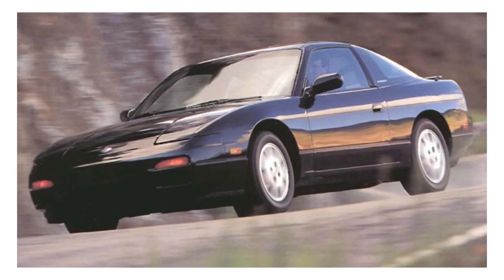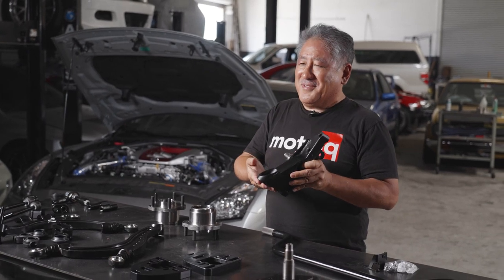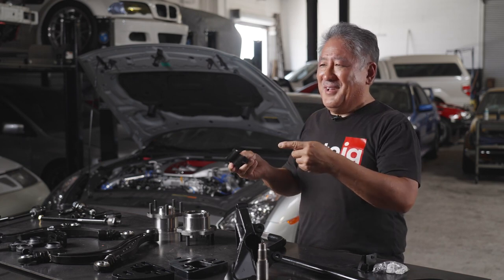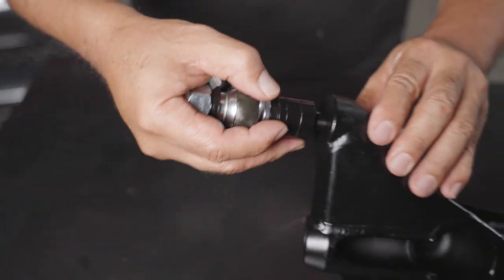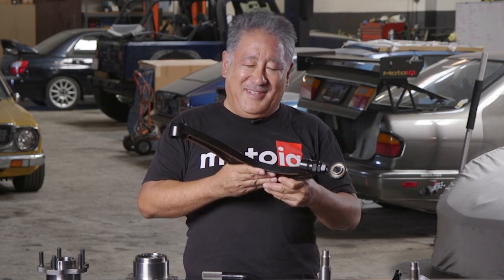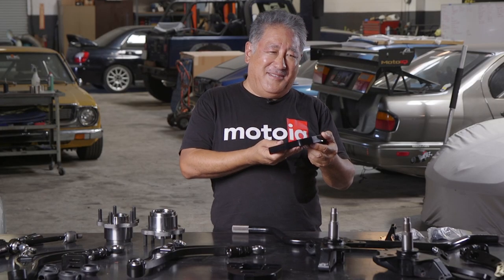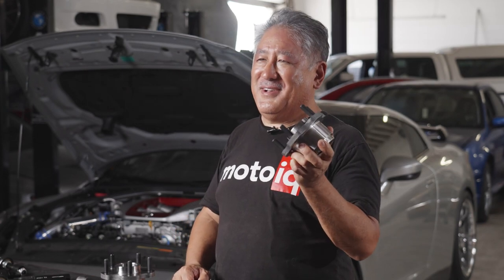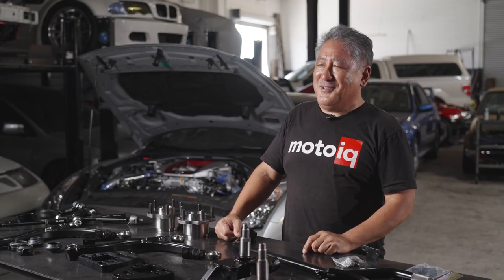The Ultimate Nissan S Chassis FRONT Suspension?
We've got a new project at MotoIQ and this time it's a Nissan S13!   We've had a couple 240sx builds in the past built for drifting or land speed racing but our new one will be a multi-purpose vehicle capable of both drift and grip driving--and probably going super fast in a straight line too.  With Mike completely in charge of this one it's sure to get pretty crazy pretty fast!  We haven't even started working on the car yet but the parts are coming in and we're excited to start talking about them.  In this video we got an entire front suspension/angle kit from GK Tech out of Australia and Mike explains why this could be the ULTIMATE S chassis front suspension kit for drifting and road racing!

0:00 - Introduction
1:53 - Front knuckles
5:52 - Tie rods and offset spacer
6:50 - Offset teering rack bushings
12:46 - Lower control arm
15:58 - Castor/Camber plates
18:05 - Adjustable steering stop
19:25 - Anti-sway bar
23:23 - Master cylinder brace
24:28 - 5-bolt wheel conversion hubs
25:30 - Conclusion